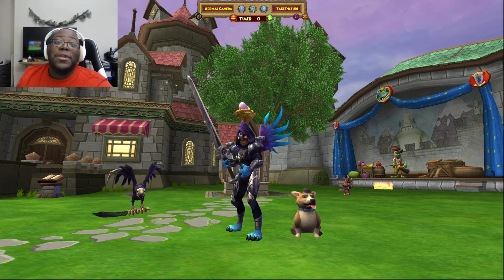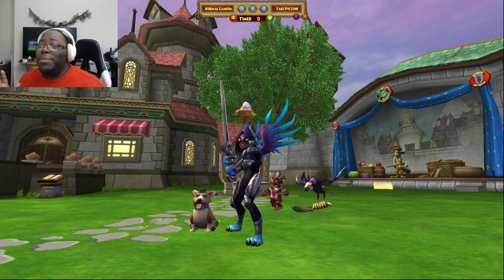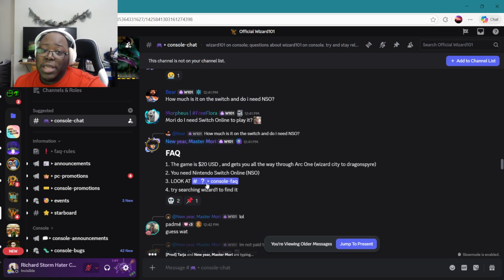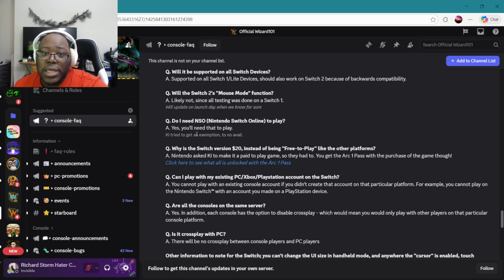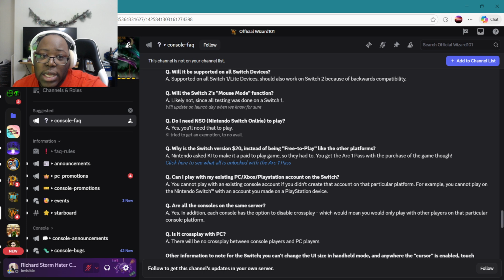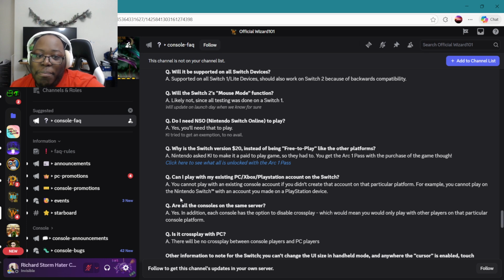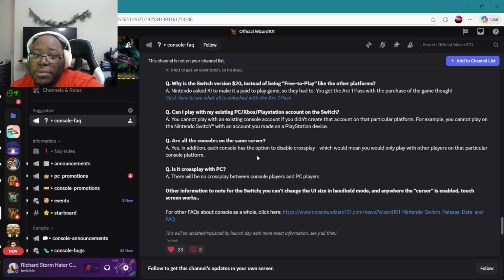MEMBERSHIP REQUIRED! Wizard101 Nintendo Switch NEW DETAILS!